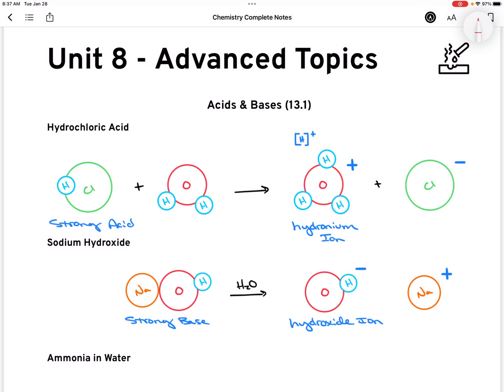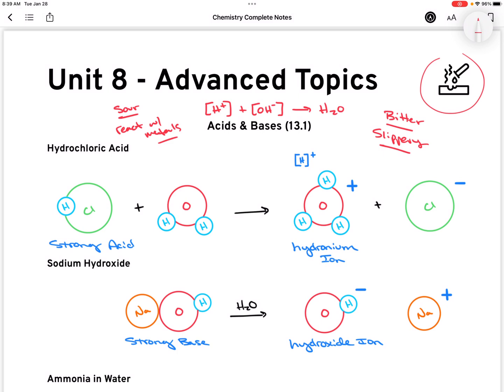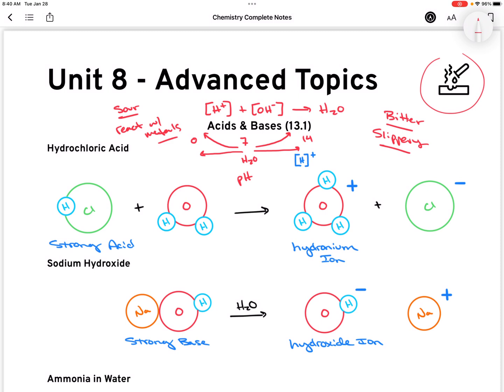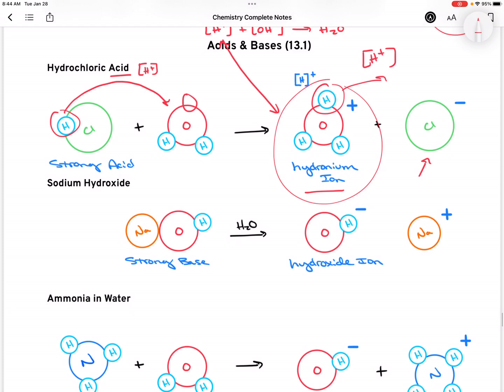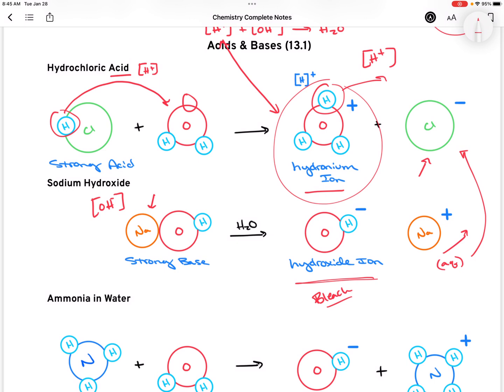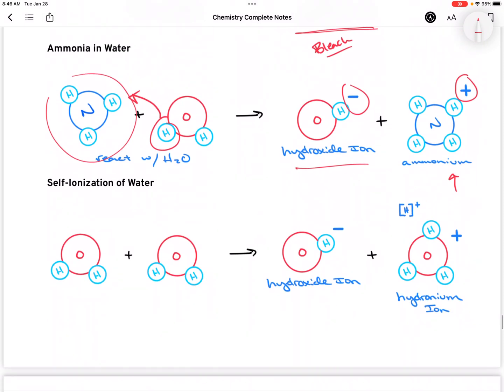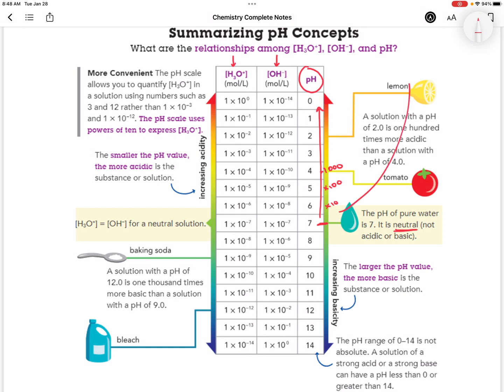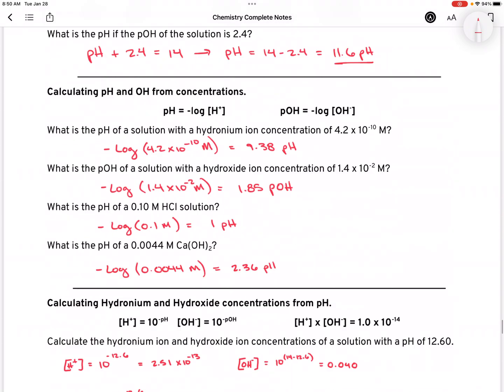8.1 Acids & Bases